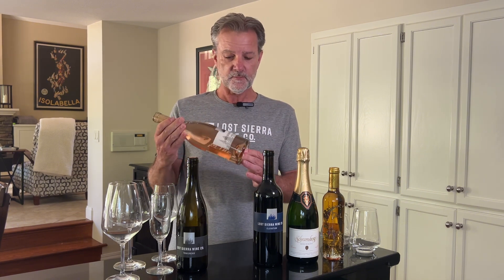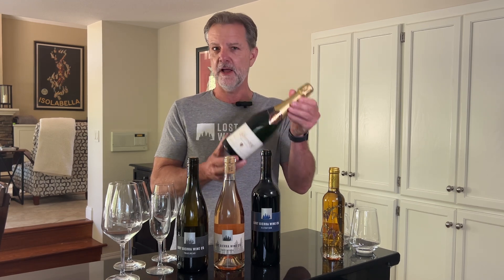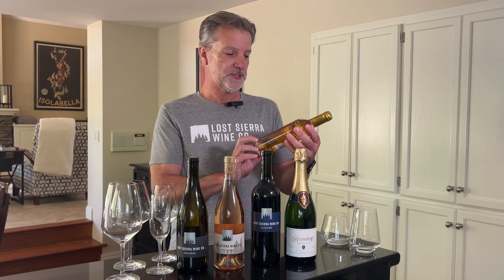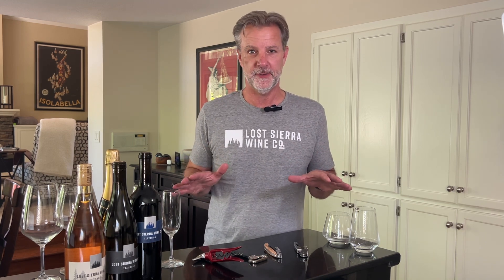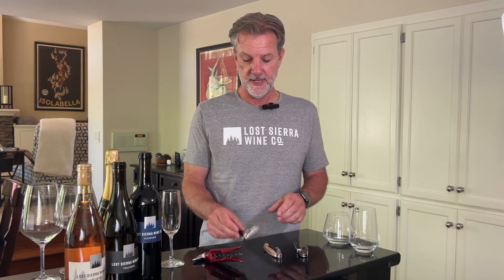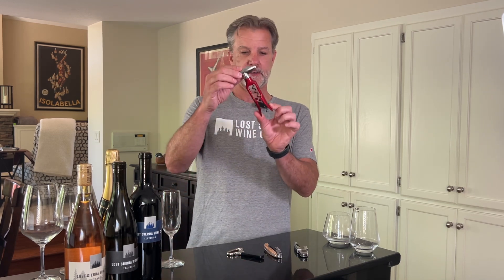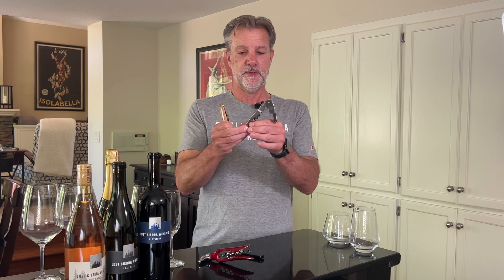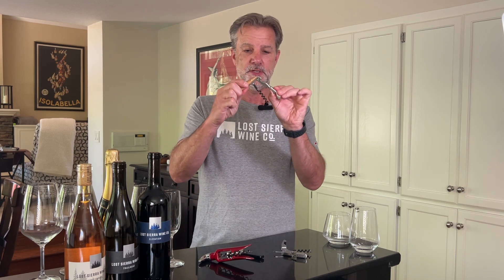Episode 19: Top Six Wine Questions Answered for Beginners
Welcome back to another exciting episode of Winemaker Wednesday at the Lost Sierra Wine Company! This week, we're diving deep into the world of wine, covering everything you need to know about the different types and categories of wine, understanding wine styles, the purpose of various wine glasses, and much more.

Types and Categories of Wine
We start our journey by exploring the primary types and categories of wine: White, Rosé, Red, Sparkling, and Dessert. Each category has its own unique characteristics and flavor profiles that make them suitable for different occasions and pairings.

Understanding Wine Styles
Next, we delve into what defines a wine's style. Wine style is a combination of factors that influence its aromas, flavors, and mouthfeel. We'll discuss how grape variety, region of origin, alcohol and tannin levels, body, acidity, sweetness, aroma, climate, soil conditions, and vinification methods all contribute to a wine's distinctive style.

The Purpose of Different Wine Glasses
Did you know that the shape of your wine glass can significantly affect the tasting experience? We'll explain why different wines are best enjoyed in specific types of glasses. From the large, balloon-shaped Burgundy glass to the slender Sauvignon Blanc glass, each is designed to enhance the wine's aromas and flavors. We'll also cover Bordeaux glasses, flutes for sparkling wines, and the narrow-mouthed port wine glass.

How to Open a Wine Bottle
Opening a wine bottle may seem straightforward, but using the right technique can make a big difference. We'll show you the proper way to cut the foil and handle wine keys, whether you're using a lever or wing type, or a waiter's corkscrew.

Tasting Wine - The Five S's
Finally, we break down the art of wine tasting into five simple steps: See, Swirl, Sniff, Sip, and Savor. Learn how to observe the wine's color, aerate it to release aromas, identify the different scents, taste for various flavors and textures, and appreciate the finish and aftertaste.

Join us for this informative and fun episode as we enhance our wine knowledge and tasting skills. Whether you're a seasoned wine enthusiast or a curious beginner, there's something for everyone in this week's Winemaker Wednesday. Cheers!